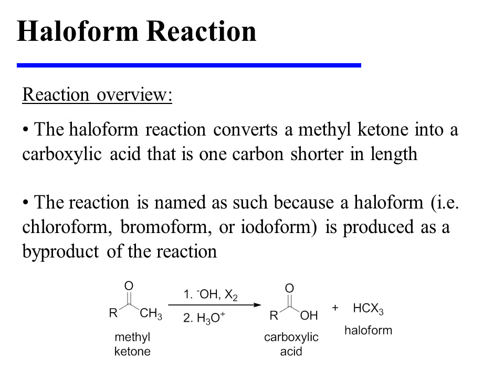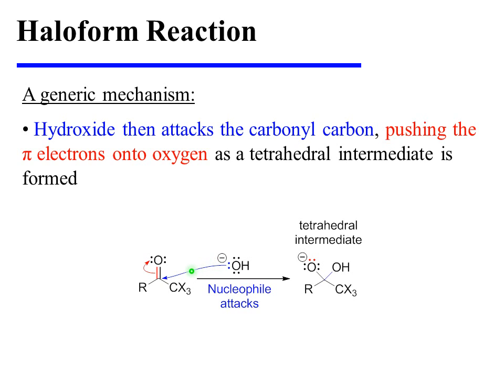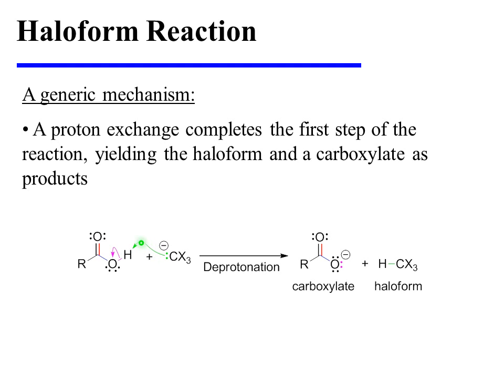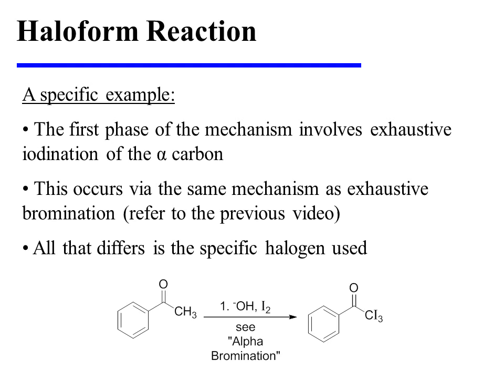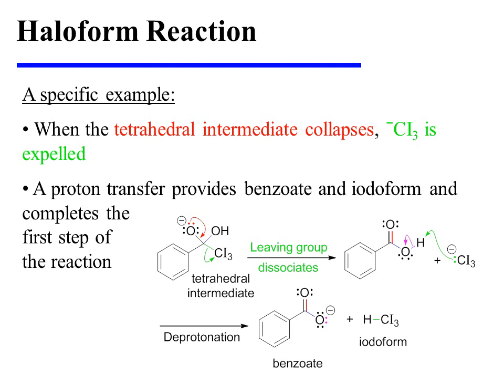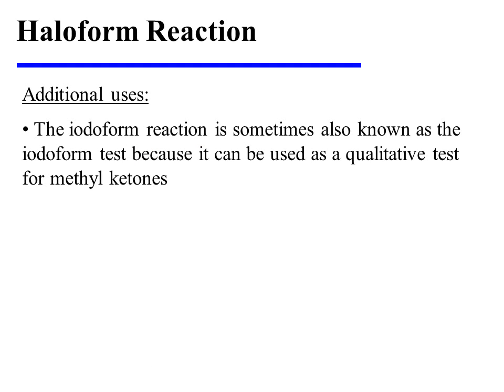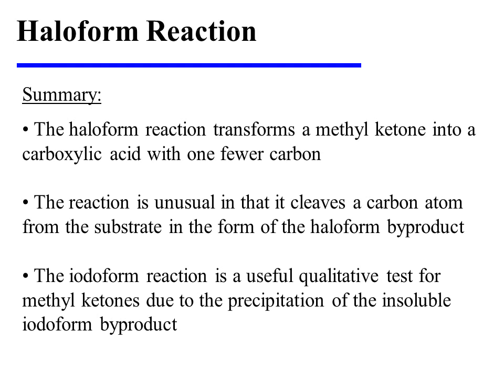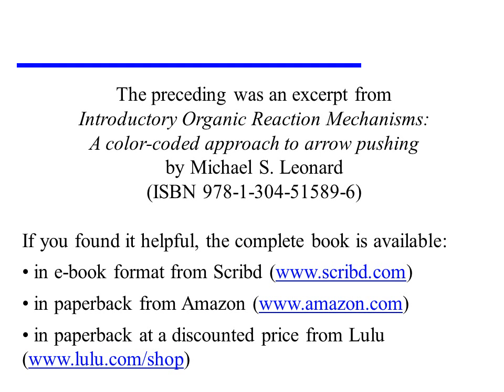Haloform Reaction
This video provides an overview of the haloform reaction. It is an excerpt from the book "Introductory Organic Reaction Mechanisms: A color-coded approach to arrow pushing" by Michael S. Leonard (ISBN 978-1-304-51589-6).